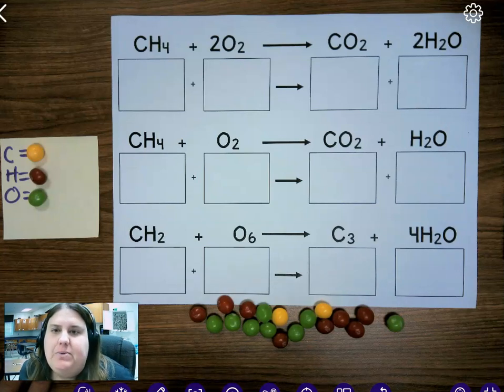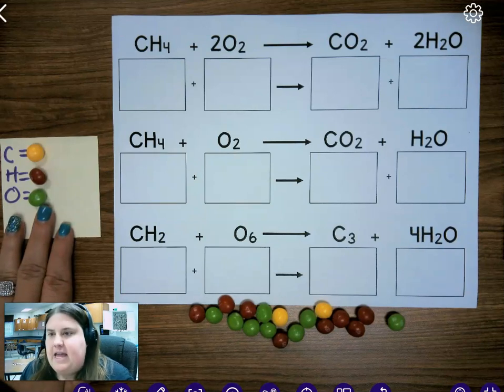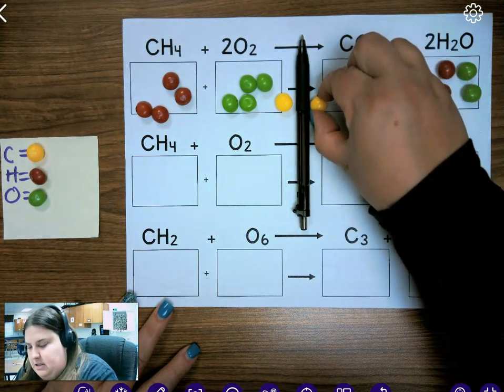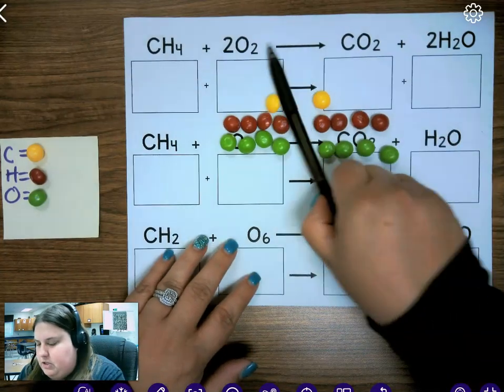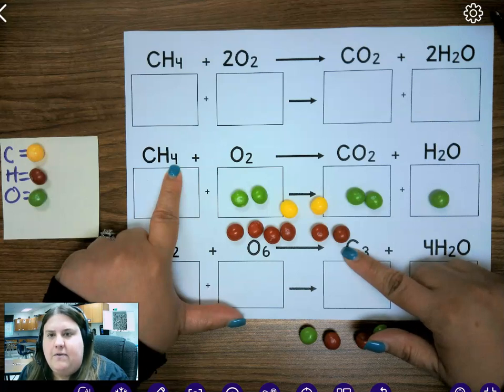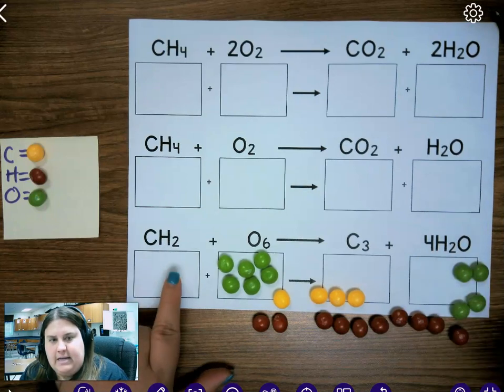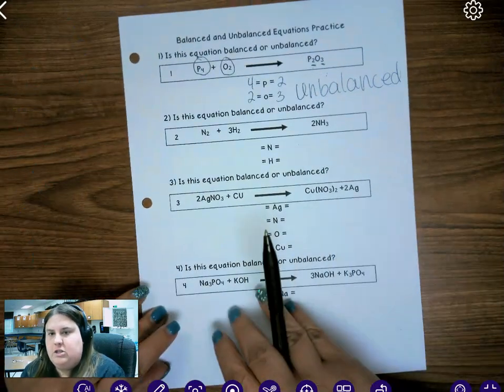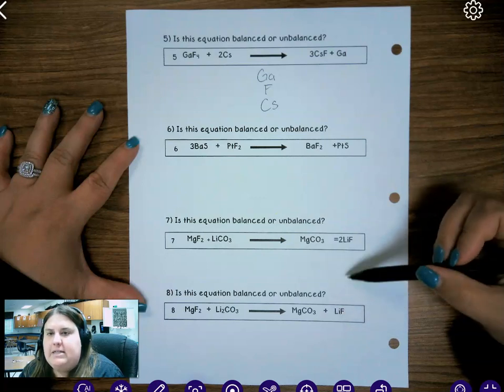LOCOM Part 2